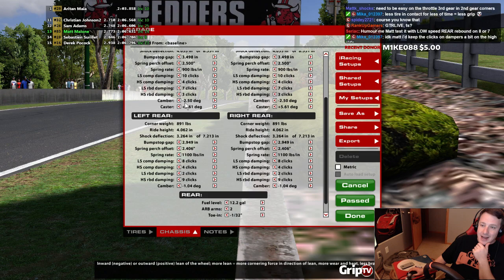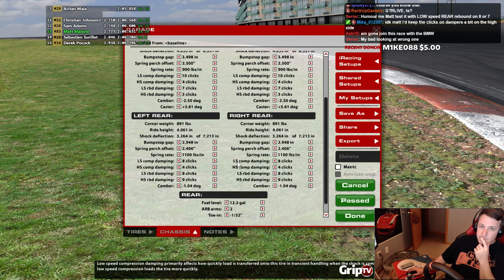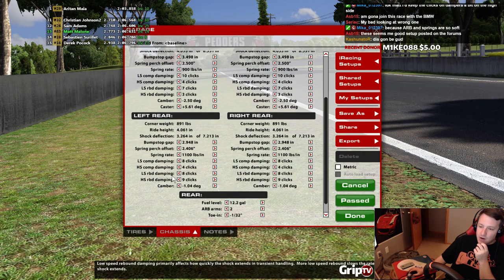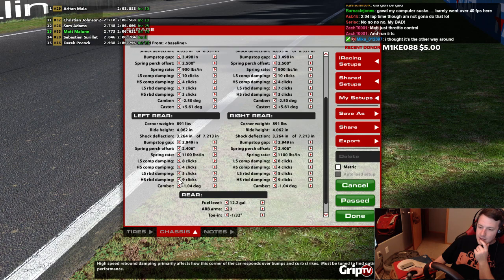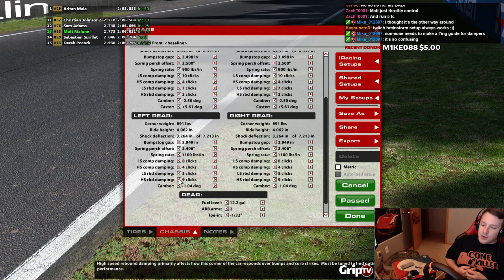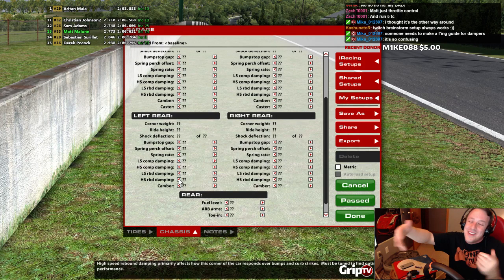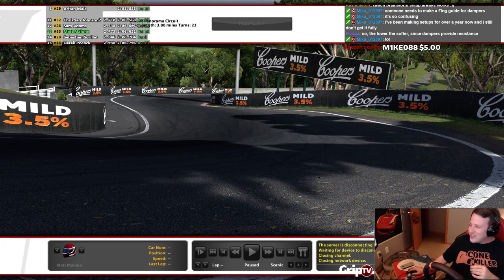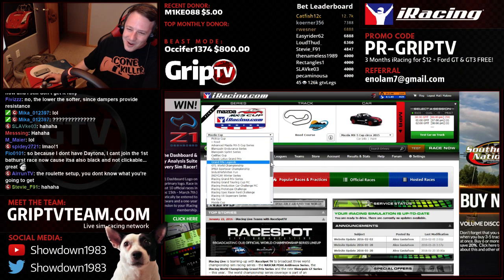How to: Car setups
Here I show the best strats for setting up your car in iRacing -- Watch live